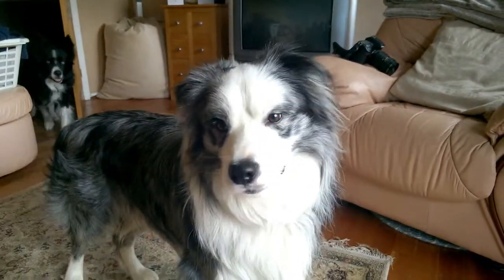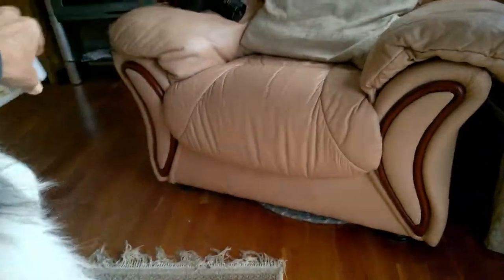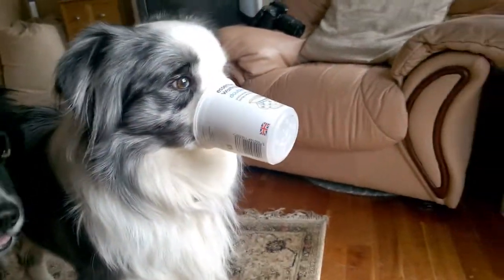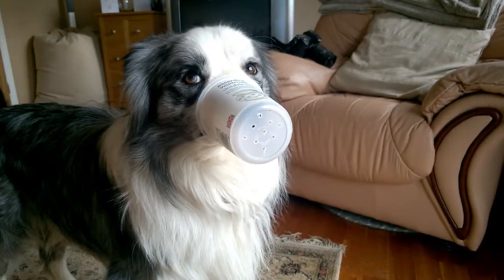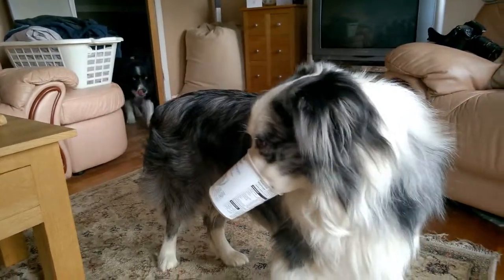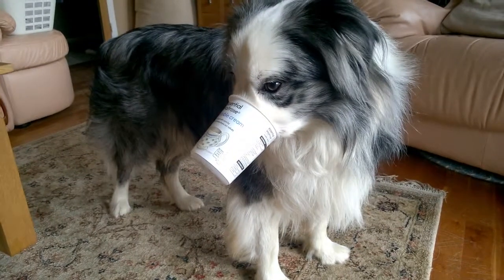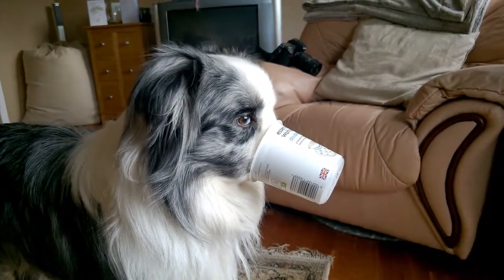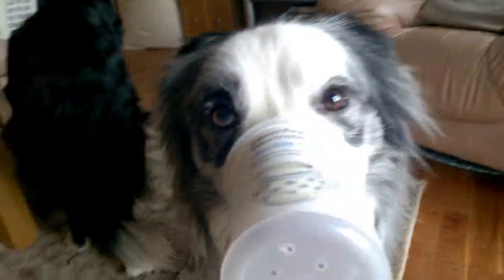Flint and the cream pot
I regularly give my dogs any empty cream or yoghurt pots to lick out before throwing them away.  With Brac this has never been a problem but dear flint is a sandwich short of a pick nick and once he gets his nose stuck in a pot he has no idea how to get it off.  So, I put holes in the bottom of one to try and get him to work out how to do it for himself.